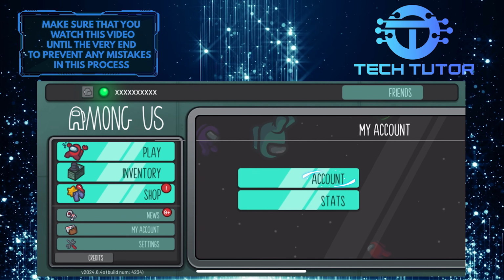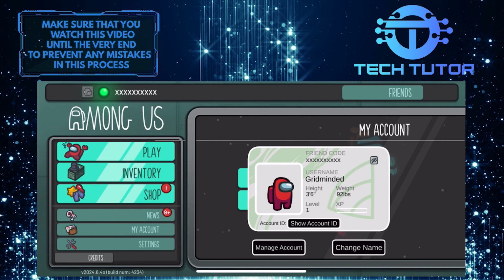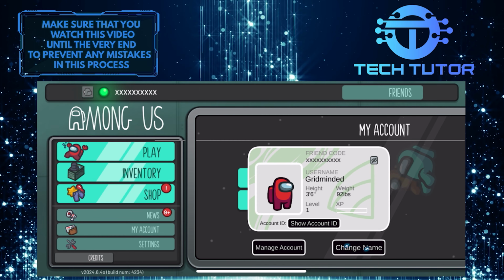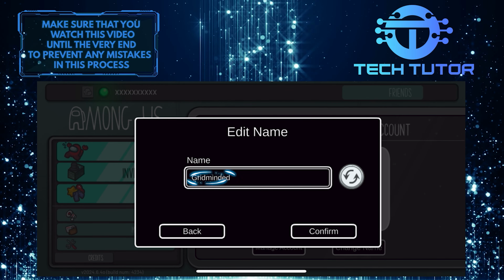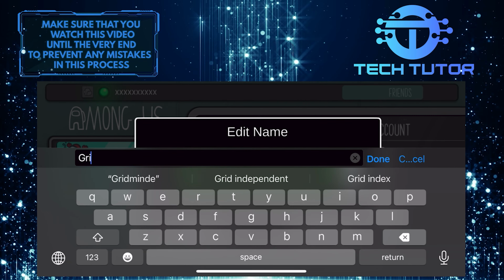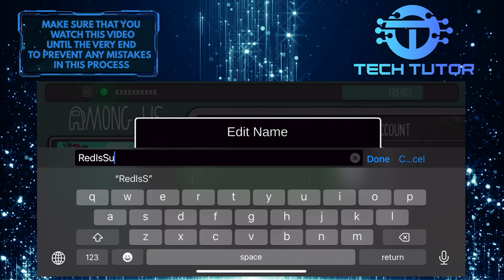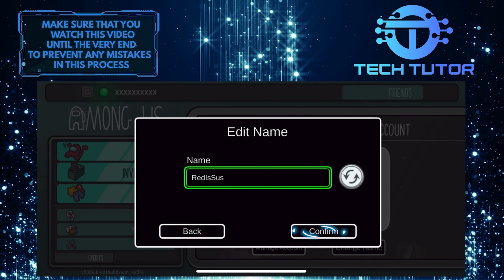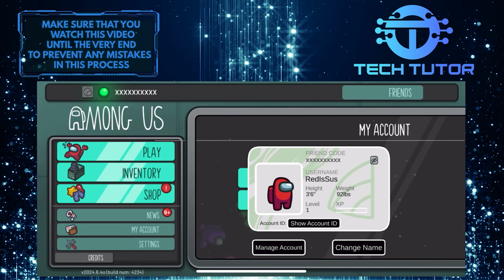How To Change Name In Among Us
In this short tutorial, we will show you how to change your name in Among Us. Changing your name in the Among Us game is a quick and easy process that allows you to personalize your identity while playing with others.